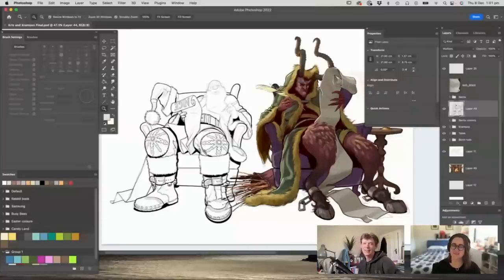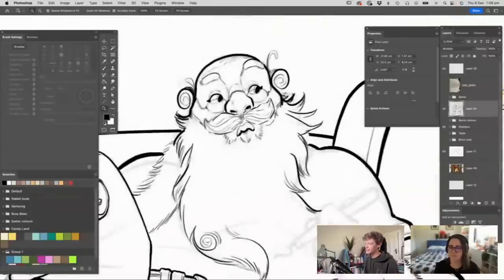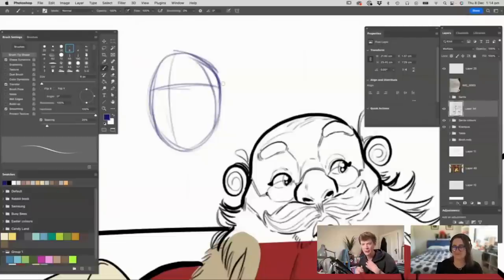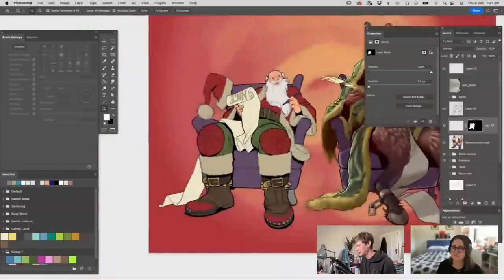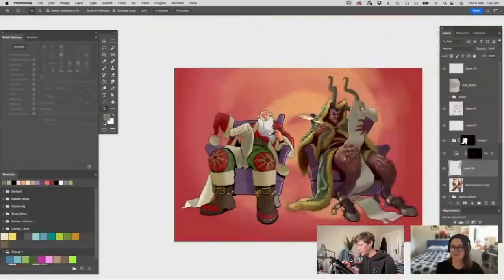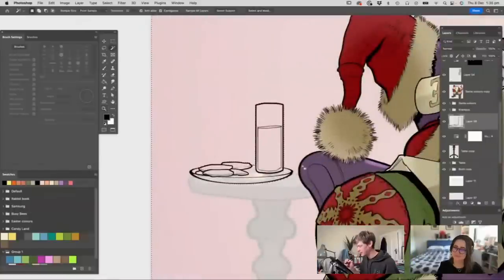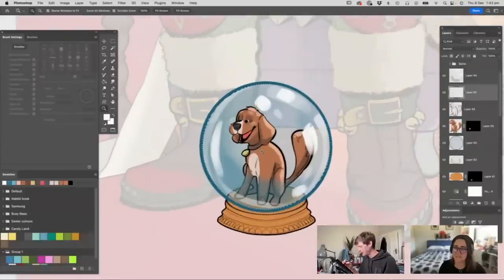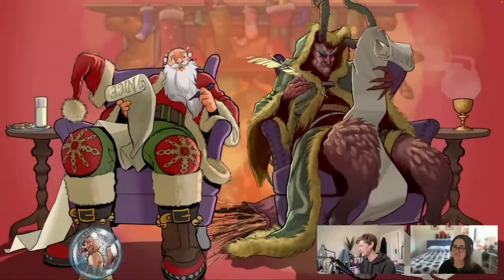Digital Drawing with Bill Hope - 2 of 2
Jingle bells, jingle bells... it's our last stream of the year!

Sending us on our merry way into the festive season is our very own, Bill Hope. For two streams, we'll journey through the wonderland inside his creative mind, where festive elves with pens and pencils have been known to visit.

Join the live chat to hang out and ask your own questions about illustration, gingerbread houses and digital drawing.

Bill is an artist and illustrator living in the Sydney Region. His studies at the National Art School, the College of Fine Arts and the Julian Ashton School have established Bill as one of the most versatile illustrators and graphic recorders working in the industry.